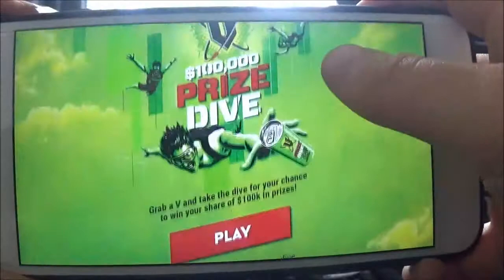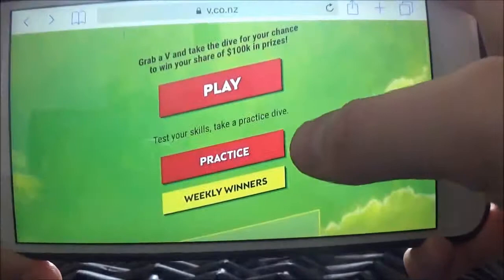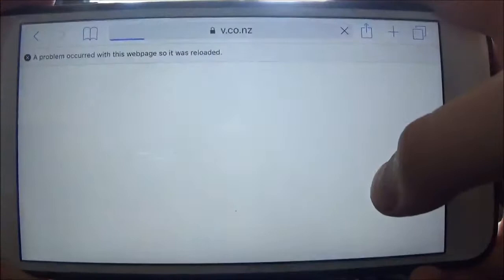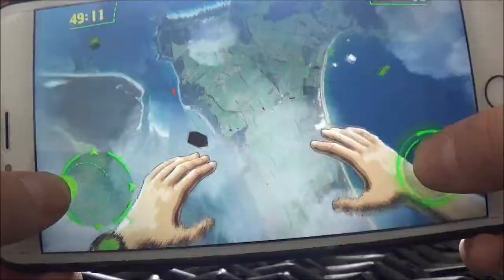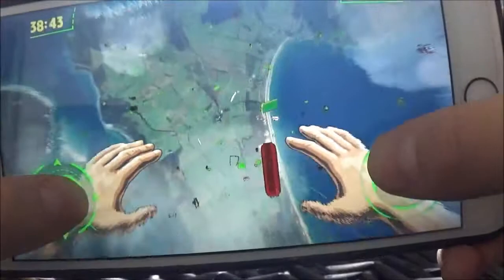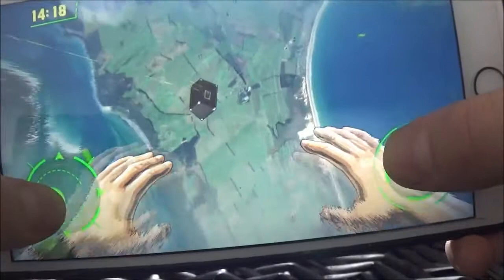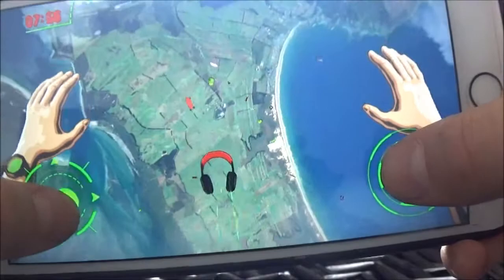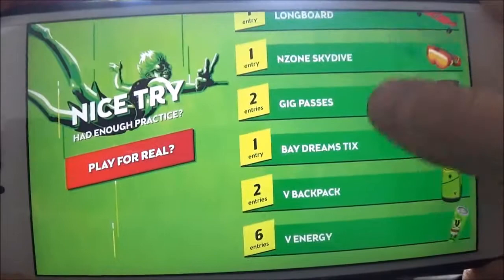V ENERGY $100K PRIZE DIVE GAME! - Lets Play | xbrookelatoyax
HELLO EVERYONE AND WELCOME TO THIS VIDEO! ♥

So Today I talk to you guys about a game that V Energy New Zealand have finally come out with! Ive been really looking forward to playing this game xx

SOCIAL MEDIA -